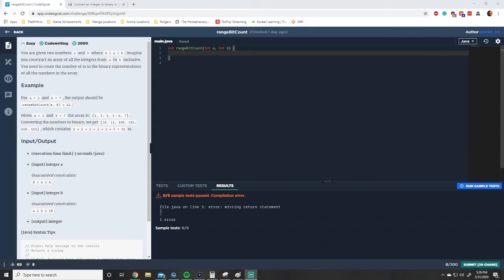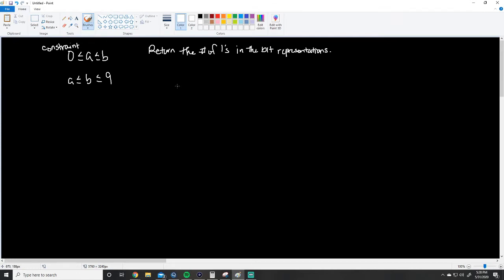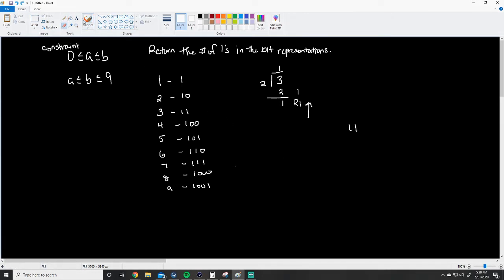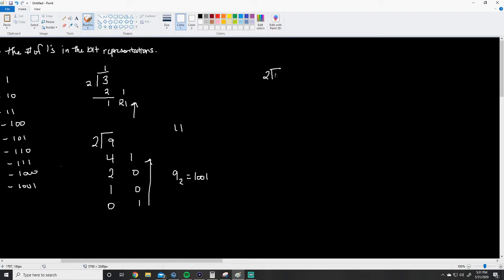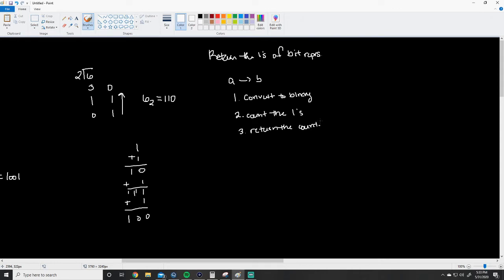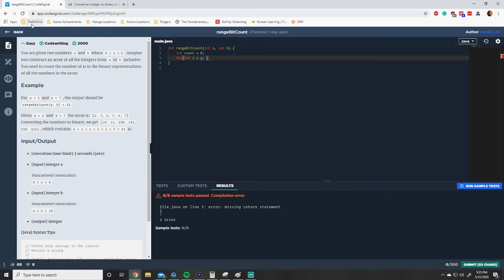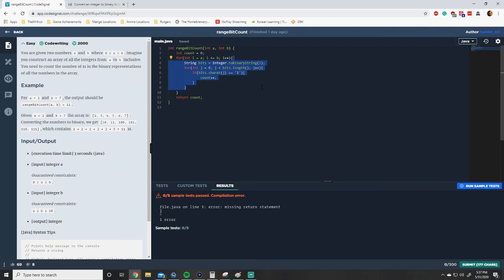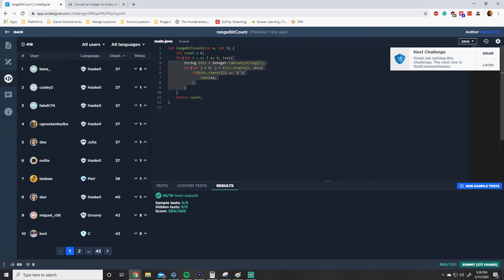rangeBitCount | Code Challenge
We will be going over the rangeBitCount challenge from codesignal.com